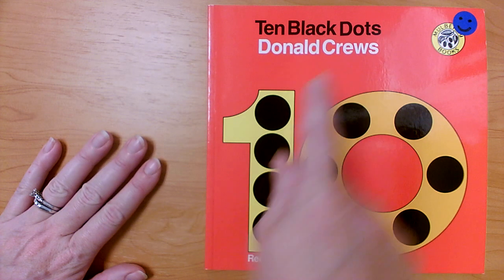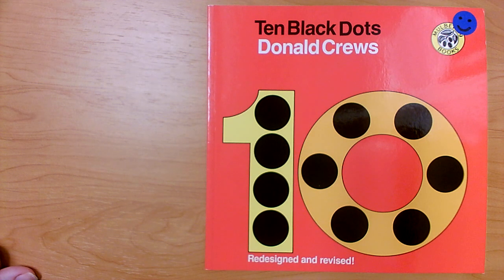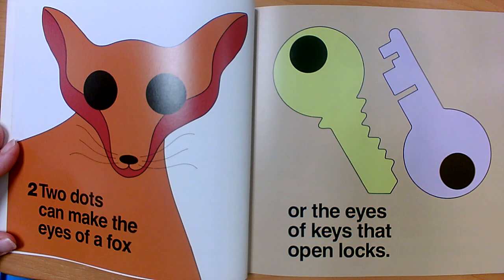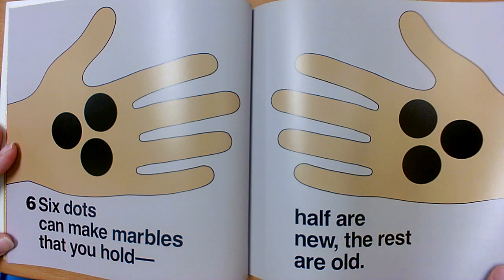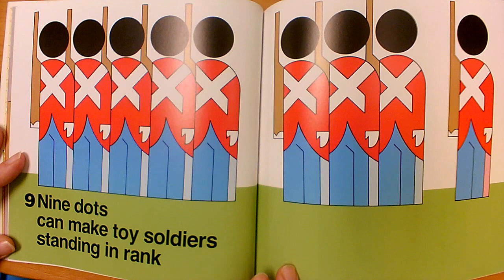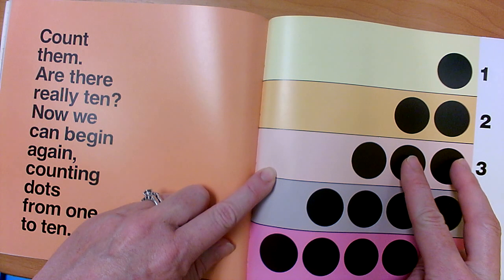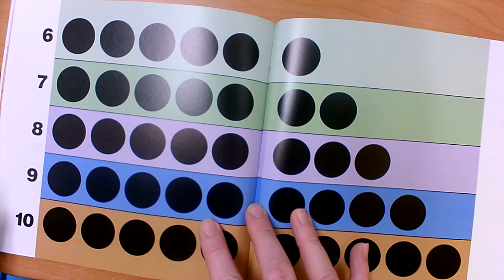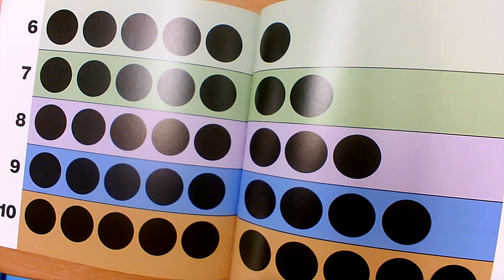10 Black Dots Ten Black Dots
By Donald Crews
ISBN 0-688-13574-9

This read aloud video was made by Mary Ellen Ariotti, a certified Kindergarten teacher in Pinellas County, FL. She carries endorsements in Reading as well as ESOL (English for Speakers of Other Languages). Most of her book videos include Higher Order Thinking Questions (HOT Questions) for students to think about and pauses for them to answer back with on topics such as Vocabulary, Character, Setting, Events, Sequencing, Problem / Solution, Character Feelings, Similarities and Differences among books by the same author (author studies), or Early Reading Strategies such as Get Your Mouth Ready, Look at the Picture, Look for Chunks You Know (Chunk it!) Slide through the Word, What Makes Sense?, and Skip over it/ Go Back and Reread. Sight Words are focused upon in Shared Reading or Word Work videos, with models students can use to visualize word building skills. She has a playlist of books that are great for Back to School or getting ready for kindergarten for Pre-K viewers. Some videos focus on math, science, kindergarten writing skills, social skills, or social distancing and wearing masks, but most feature read alouds of various age-appropriate texts.